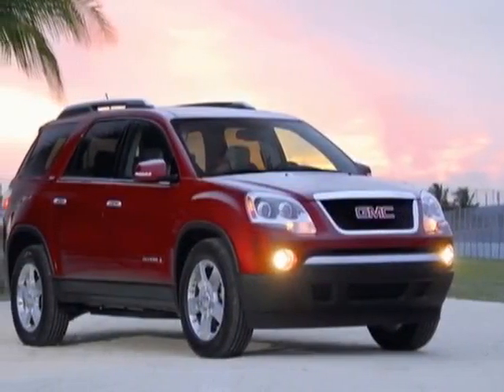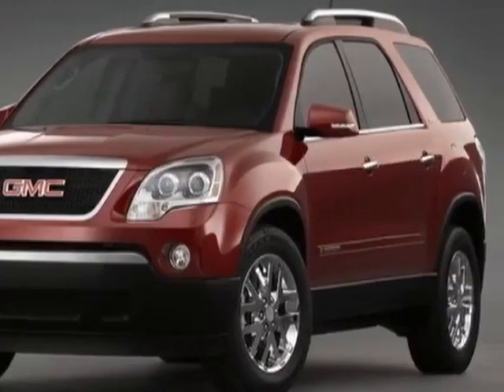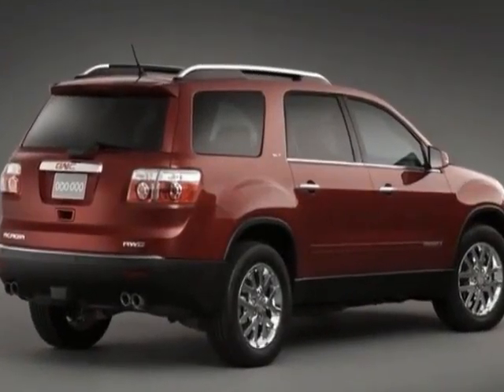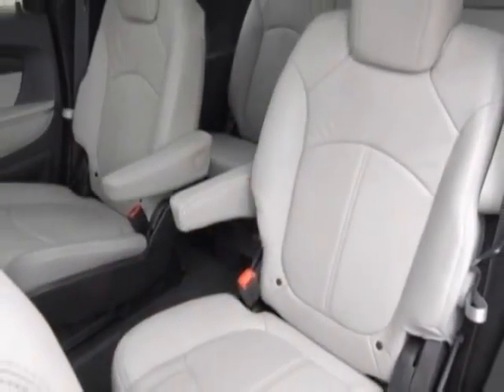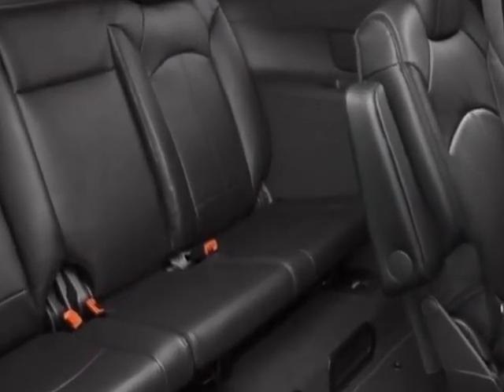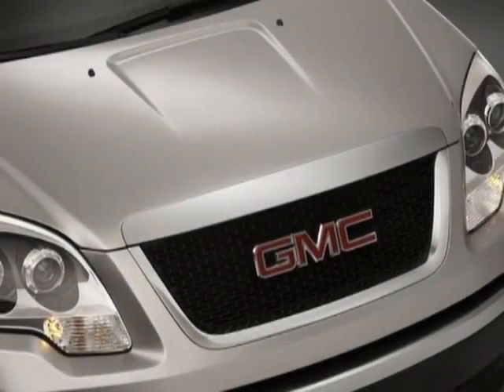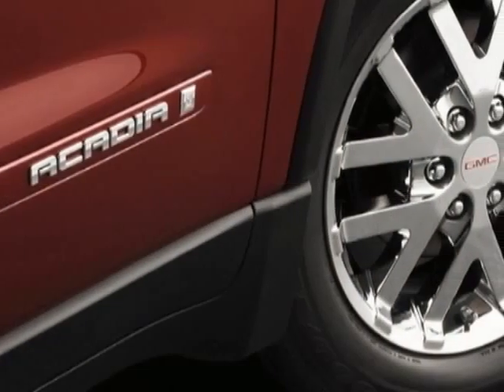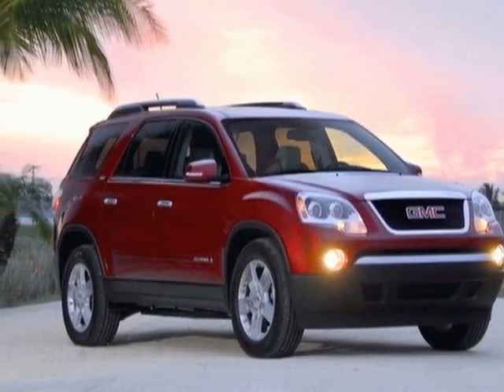2012 GMC Acadia FWD 4dr Denali SUV - Columbia, SC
Jim Hudson Buick GMC Cadillac, Columbia, SC - Loaded! Leather, DVD, Nav, Dual Sunroof, Power Liftgate, Rear Camera, USB, More!